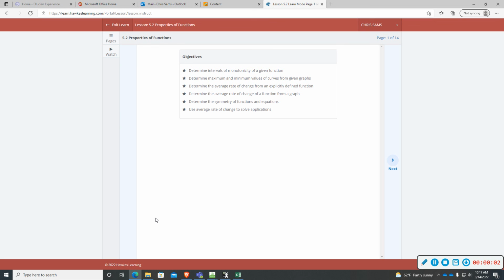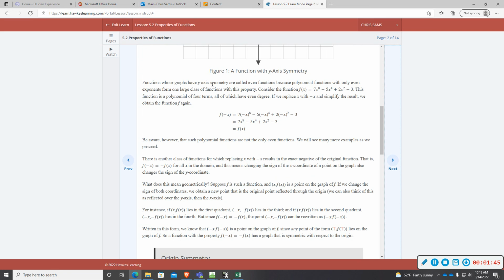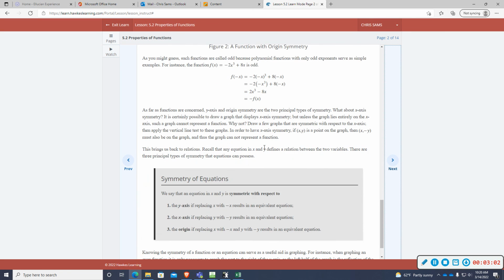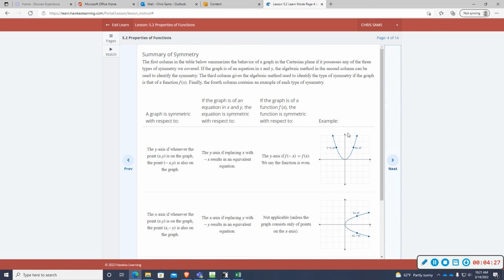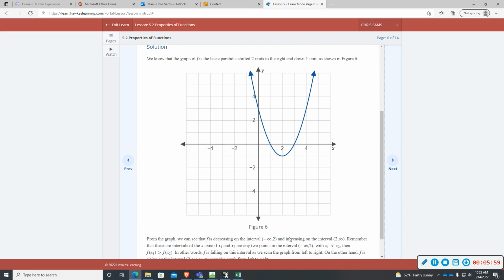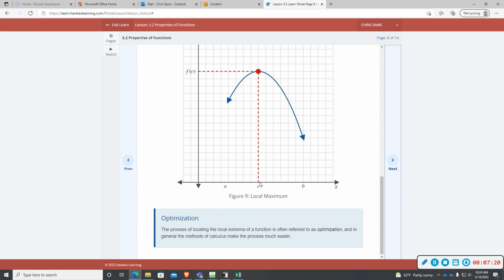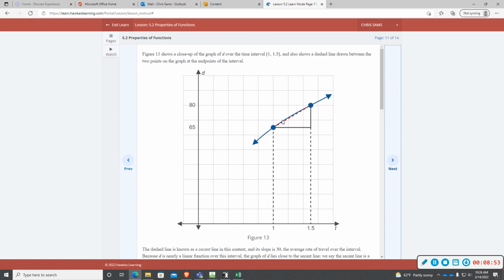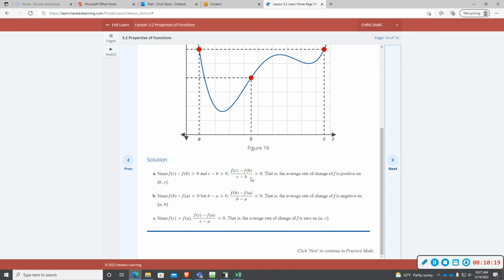LSCO CA 5 2 Overview